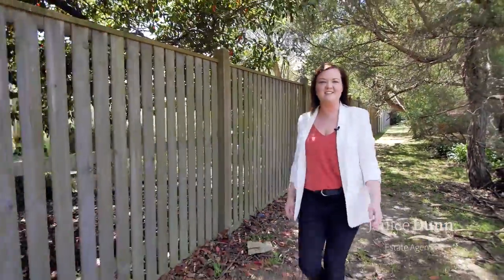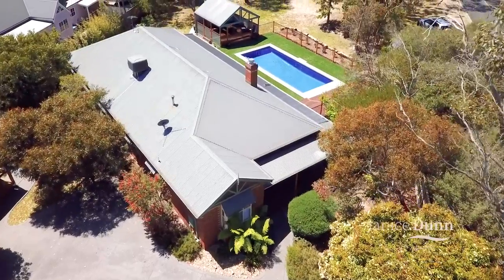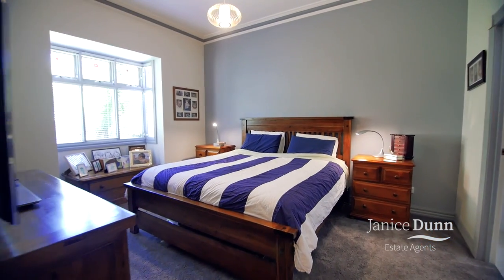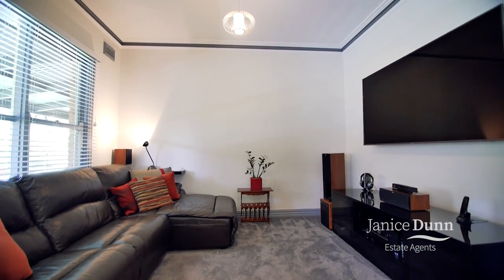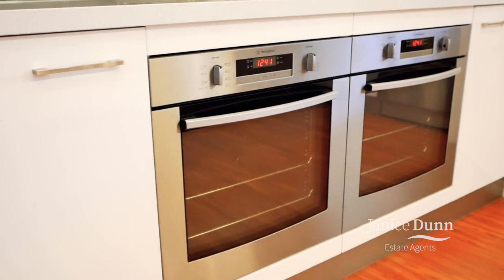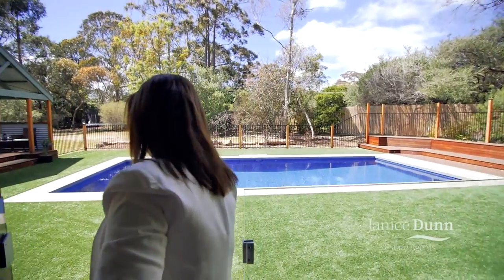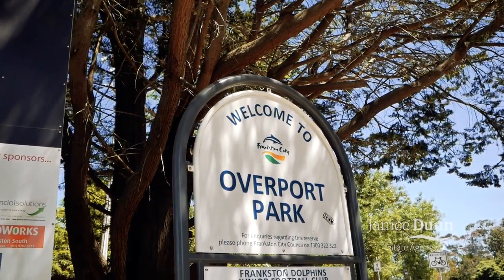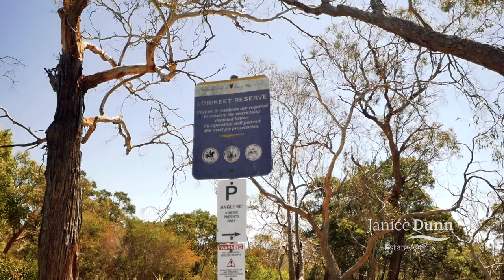102 Humphries Road, Mount Eliza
Situated in ever popular Woodlands Mount Eliza, on an almost level allotment of approximately 2774m2 , Summers at home will now be full of fun and entertaining…. when you move into 102 Humphries Road, Mount Eliza.
Everything has been thought about - luxurious pool and entertaining deck, lots of flat land to play and explore, a 2-bedroom guest cottage, and if you want a tennis court...then I suggest you come and measure up as you could be playing Tennis at home sooner than you think!

The main home is full of charm and offers:
• High ceilings throughout giving the rooms a feeling of spaciousness
• An enviable entertainers open plan kitchen/living/dining room with French doors leading out to the pool and deck area
• Great sized bedrooms, Master with window-box featuring lead light windows
• Formal lounge with feature gas fireplace (currently being used as a massive home office)
The cottage consists of 2 bedrooms, living space, kitchenette, and ensuite, perfect for guest accommodation, student accommodation or holiday letting.

And finally, the garden:
• Over 2700 m2 fully fenced allotment with 2 street frontages
• Full vehicle access with 2 gates, one on Walkers Road for the cars, boats and trailers and one on Humphries Road for the service vehicles or for storing the caravan
• Oversized garage/workshop, perfect for storing the prized cars or tinkering with the tools in
• Perfect entertainers pool area with hardwood decking, covered alfresco area, and high-quality synthetic turf finishing off this wonderful space
• Sheltered fire-pit area for starwatching into the night
If your contemplating moving to the Mornington Peninsula then call Janice Dunn today on 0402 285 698 to arrange your own personal tour…and when your finished …take a short drive down the road to visit one of our many local wineries or beaches and you will soon remember why you have decided to make Mount Eliza home.